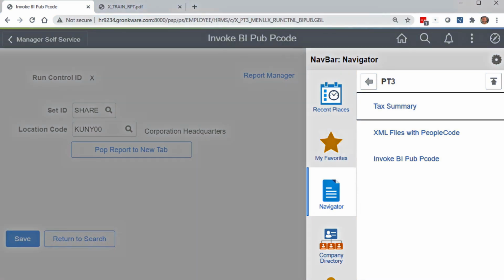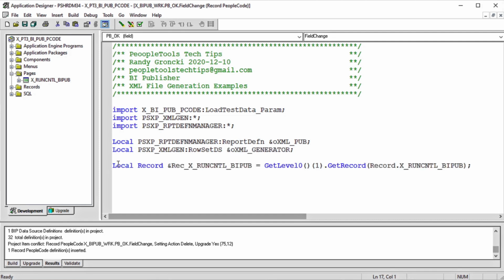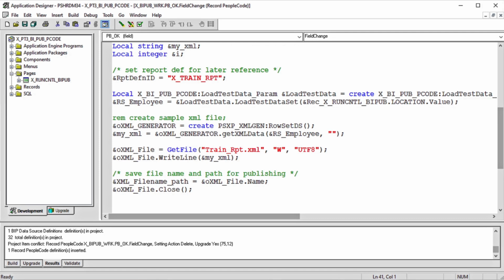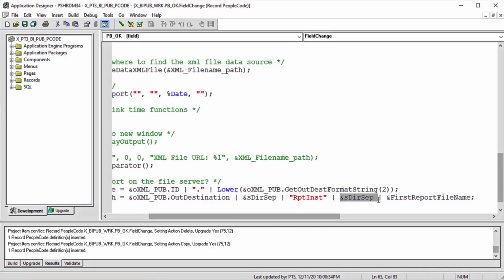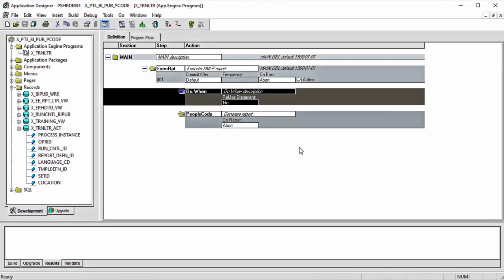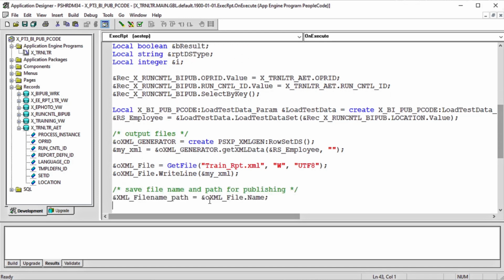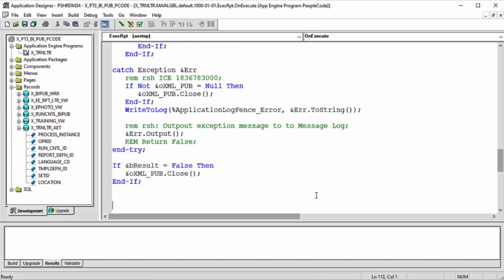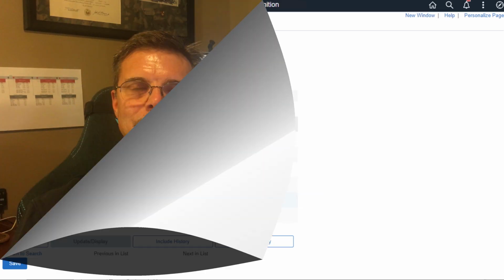Invoking BI Publisher with PeopleCode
This is a code walk-through of invoking BI Publisher Reports in PeopleCode using the delivered APIs.

We demonstrate invoking reports both from a push button on the user's page and creating a batch process to run the report from the Process Scheduler.

All code and examples are available as a PeopleTools Project download from PeopleToolsTechTips.com

Video Timings:
0:00  Intro
2:23  Solution Walk Through
3:34  Invoke BI Pub from a Push Button
8:36  PeopleBooks API Documentation
9:23  Invoke BI Pub on Report Server
14:48  Report Configuration Notes

The scope of this video is only the PeopleCode needed to embed a BI Publisher Report into the PeopleSoft application.     Please see our other videos on this channel for creating Excel Templates for BI Publisher and Creating XML Files using the Rowset, File Layout and XMLDoc methods.

Production Notes:
Camera Kid: Anjelica Groncki